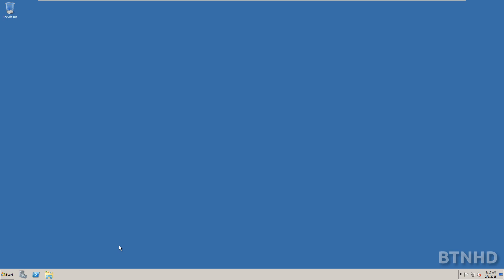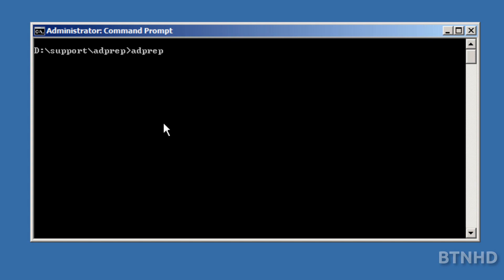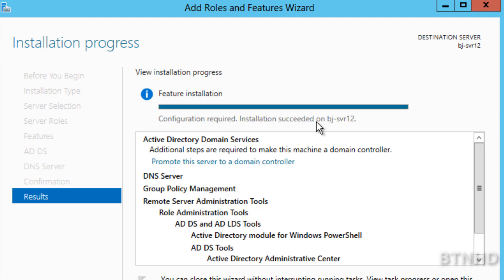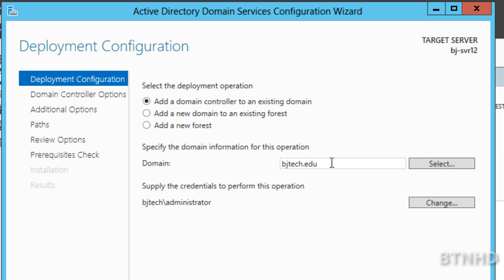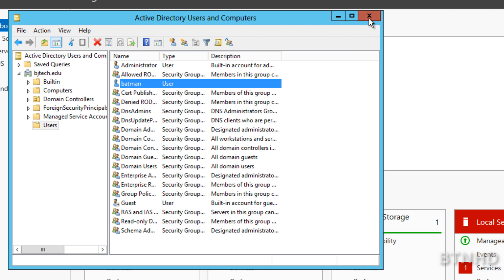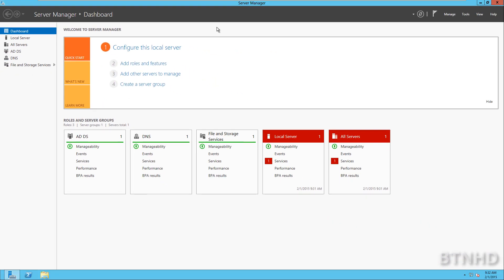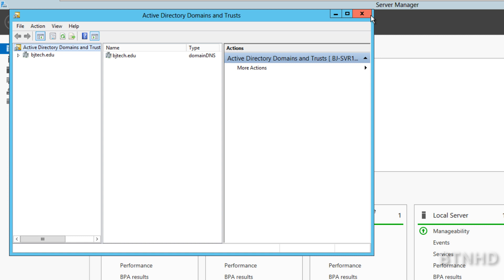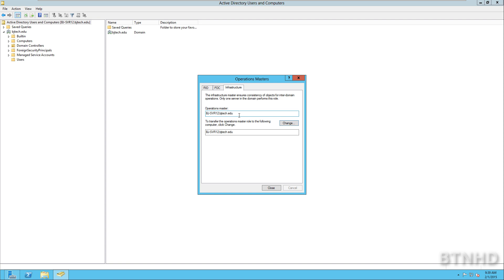Domain Controller Migration [Windows Server 2008 R2 to Server 2012]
It's time to upgrade your current Windows Server 2003 or Windows Server 2008 domain controller to Windows Server 2012, but you can't because the hardware doesn't support Windows Server 2012. That means you have to purchase new hardware and rebuild that server to Windows Server 2012. Once that is done, you have to migrate your Windows Server 2003 or Windows Server 2008 FSMO (Flexible Single Master Operations) roles to your new domain controller.